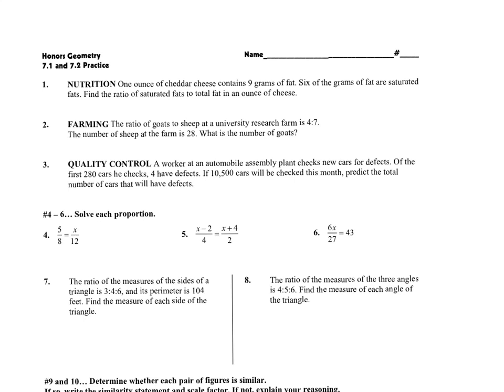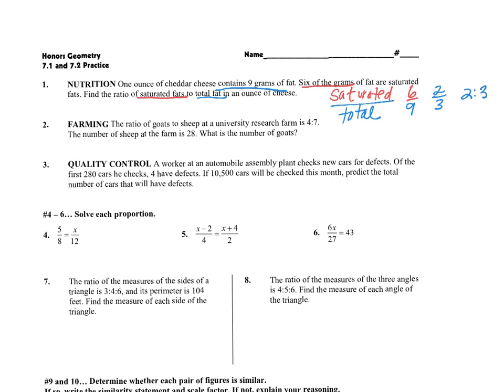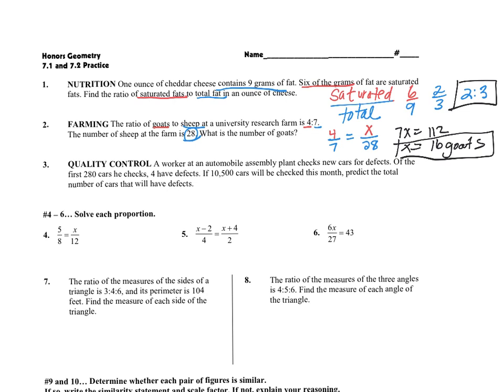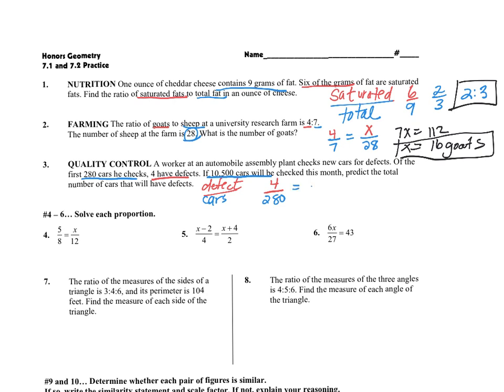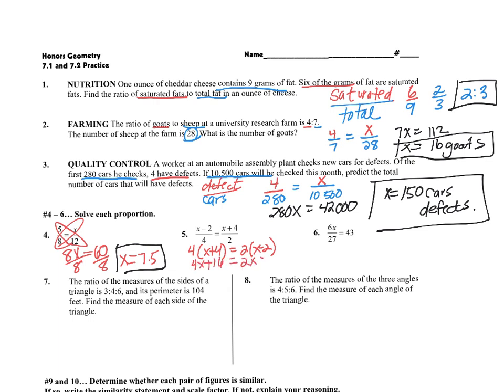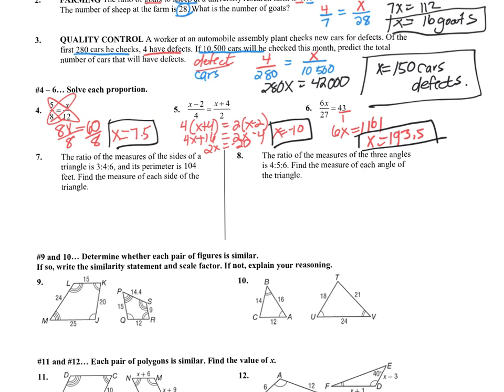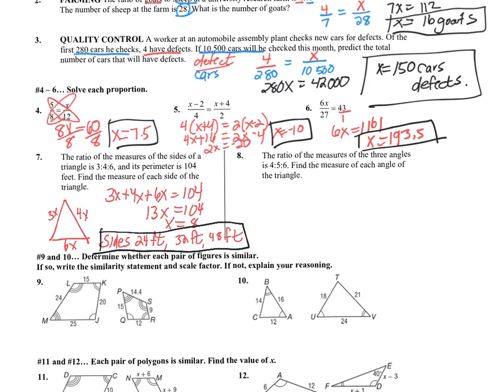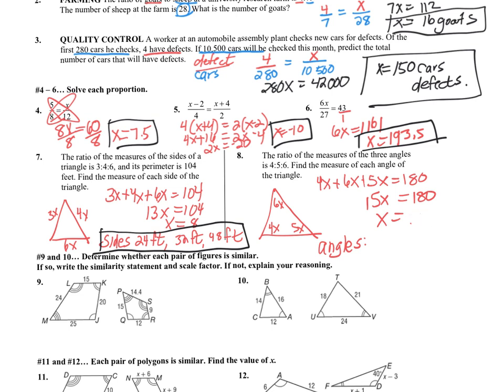7.1-7.2 In-class Practice Pt1